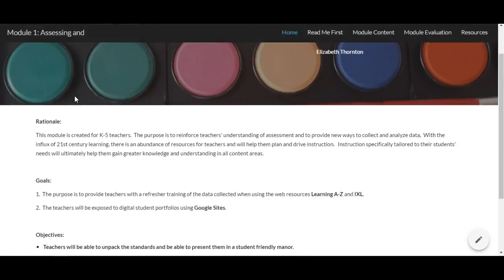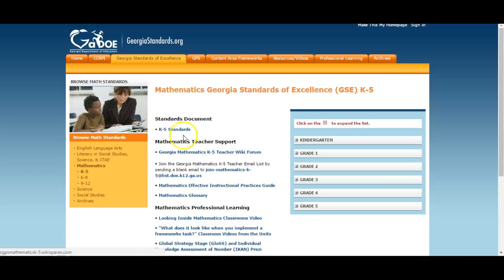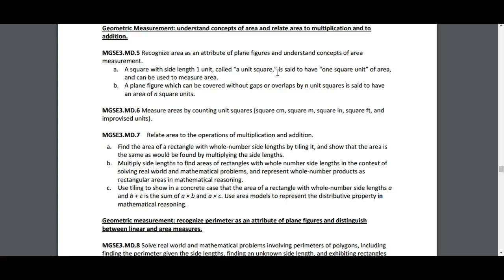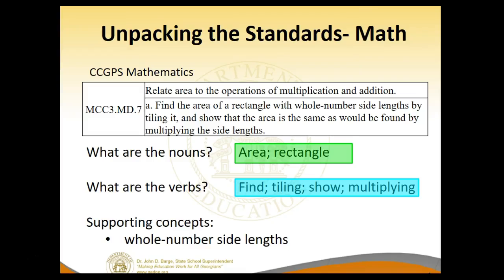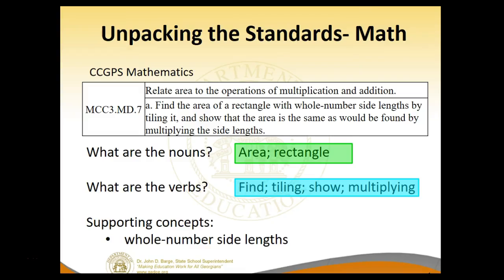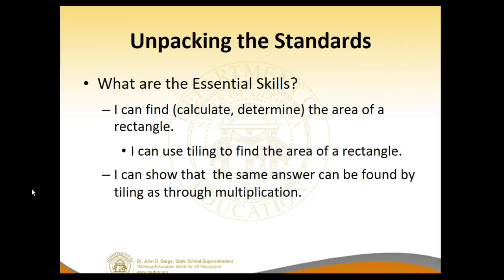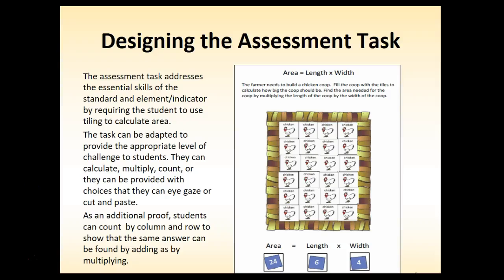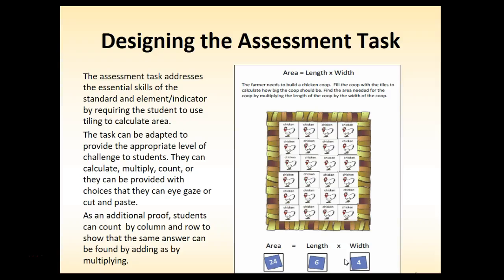Module 1 Video 2: Unpacking the Standard